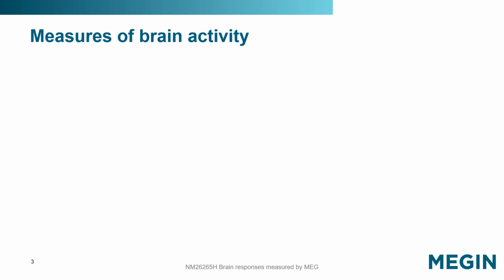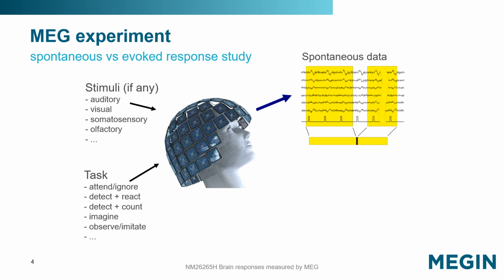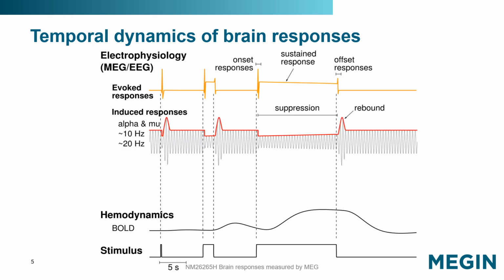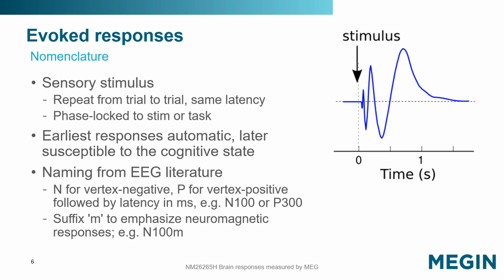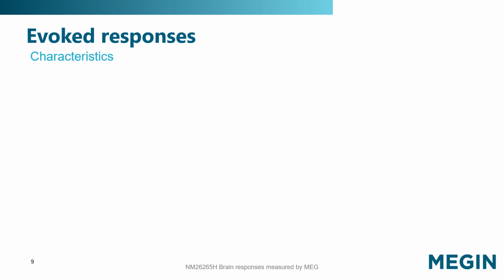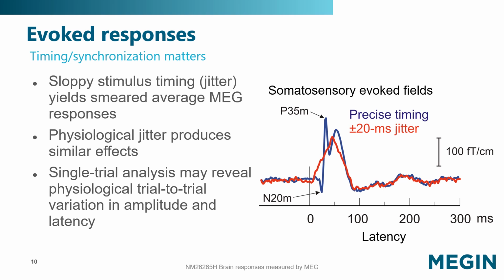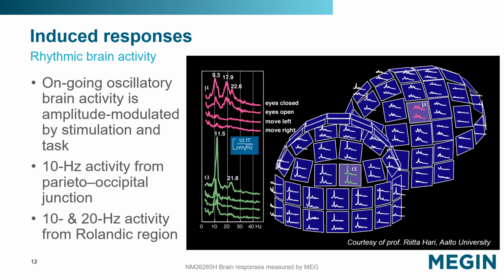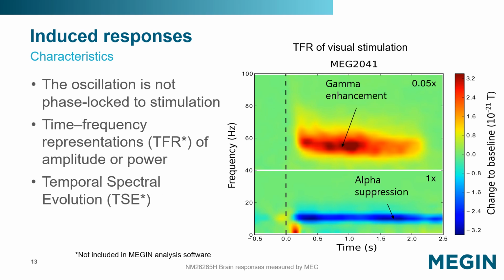NM26265H Brain responses measured by MEG